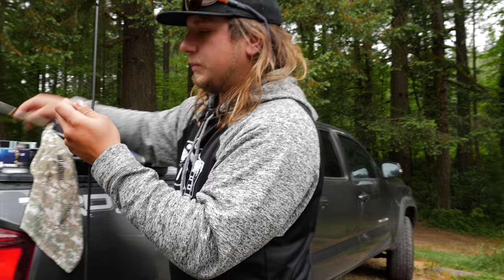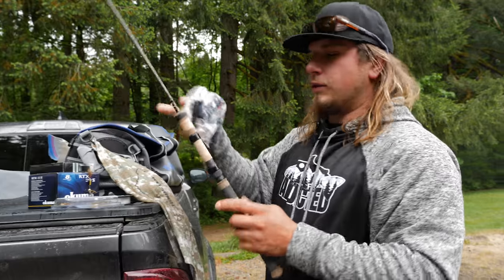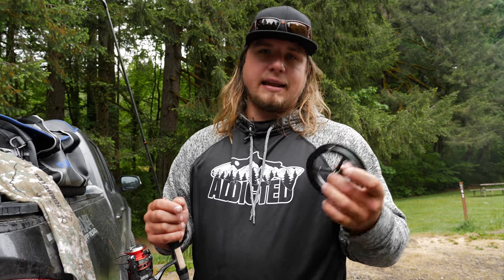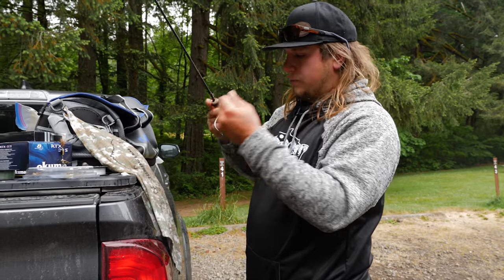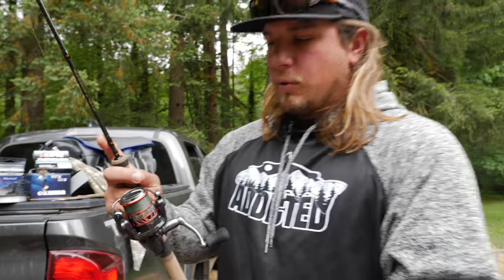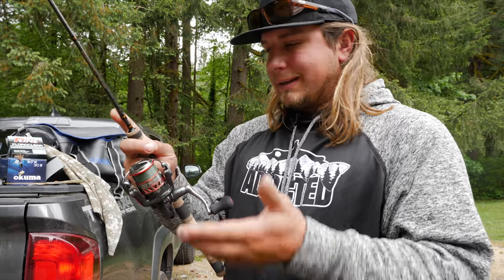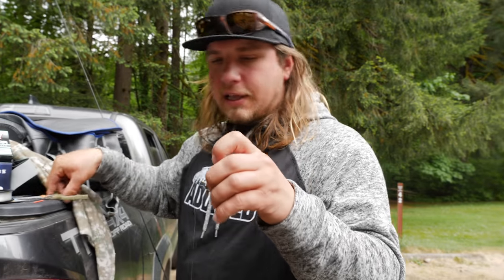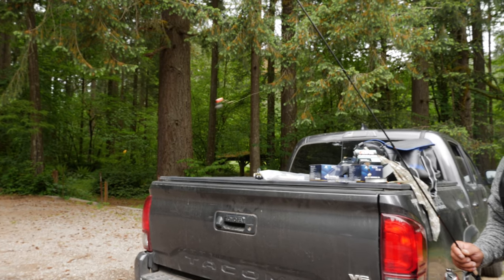COMPLETE In Depth Trout Fishing How To. TOP 3 Methods For SUCCESS!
Wanna learn the ins and outs to getting out and catching some trout? Trout fishing can be incredibly entertaining, but for some people it can be frustrating and intimidating. In this video Jordan with Addicted Fishing is going to break down some trout fishing tips and tricks. Were talking the basics to the more advanced trout fishing techniques you need to know. We're going to break down how to choose and rig your rod. After we walk through your trout fishing setup, were going to run through the 3 tops techniques for catching stocked or wild trout.

STAY ADDICTED! 🤘🎣